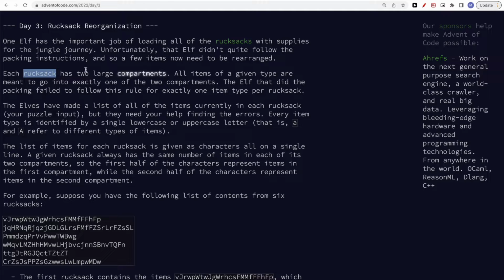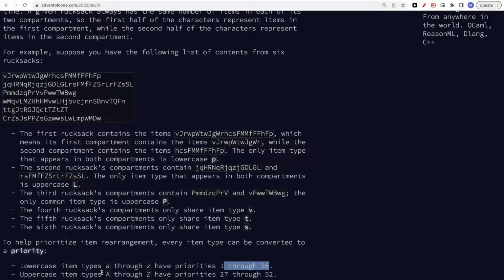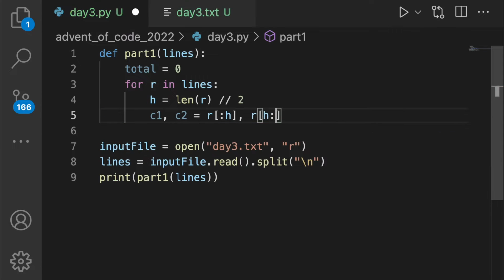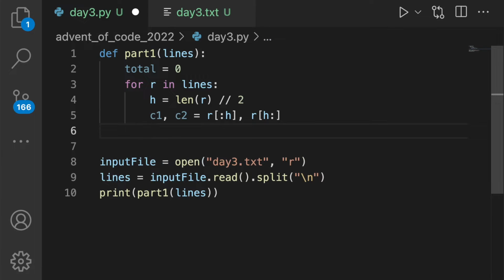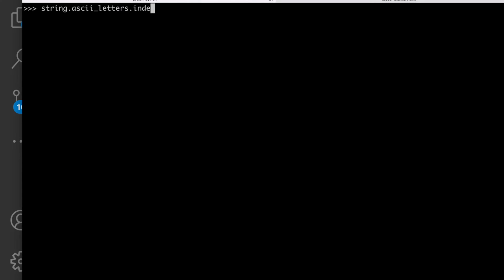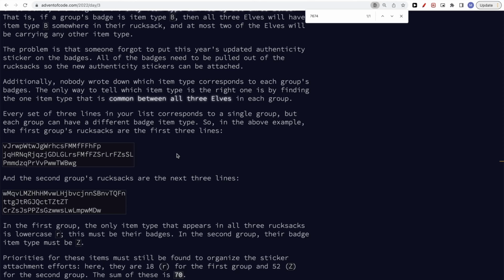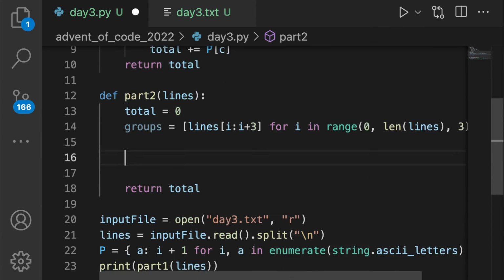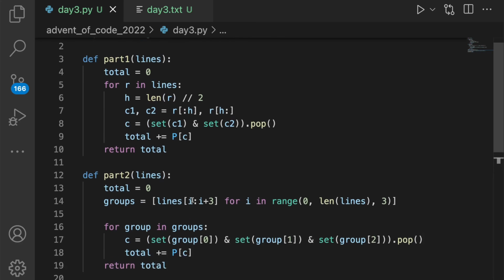Advent of Code 2022 - Day 3